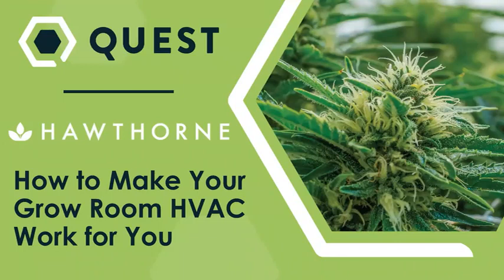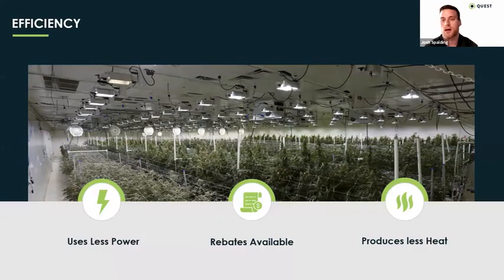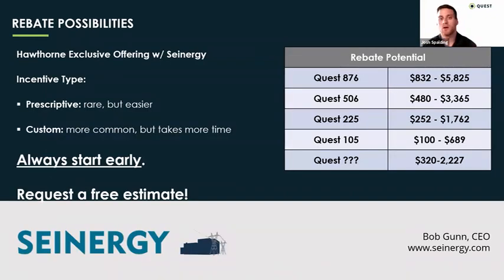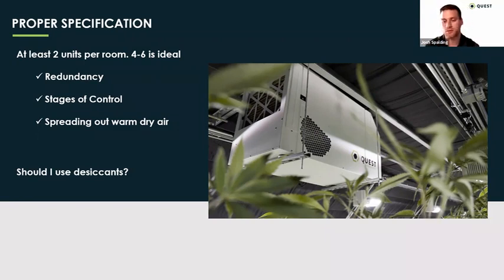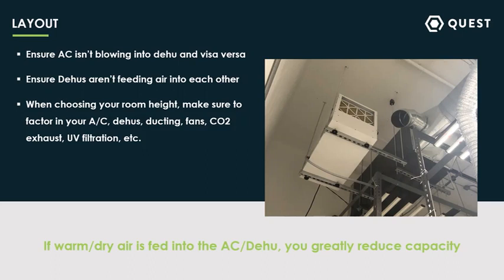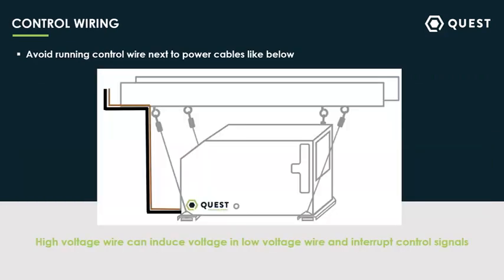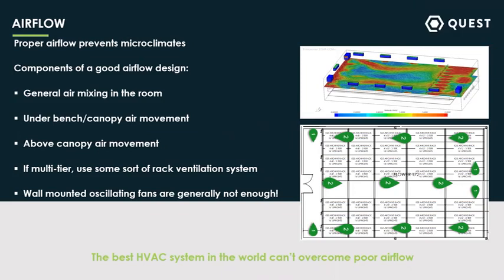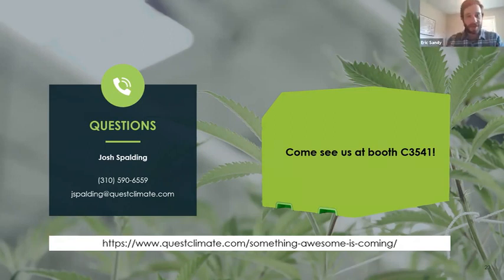Quest: How to Make Your Grow Room HVAC Work for You (CBT Webinar Recording)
This webinar focuses on dehumidification and how to properly size, specify and install your solution, as well as new tools and resources available to growers.